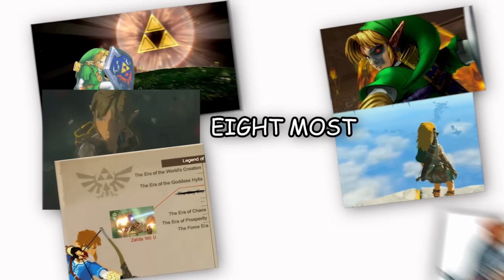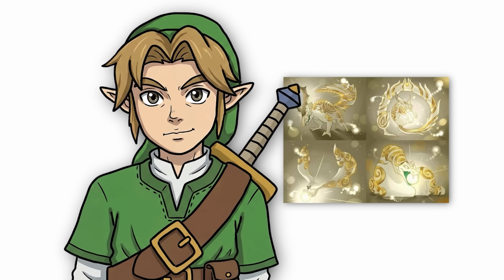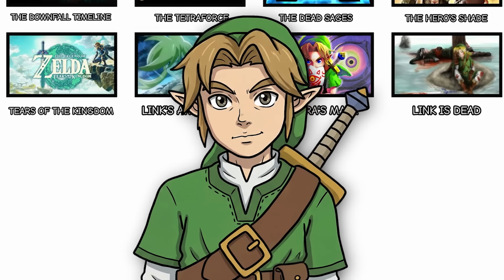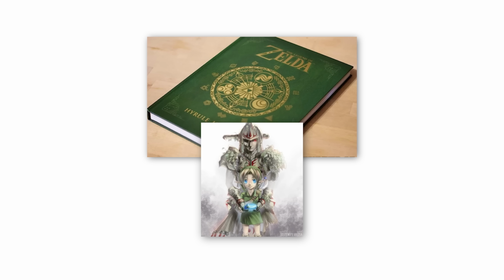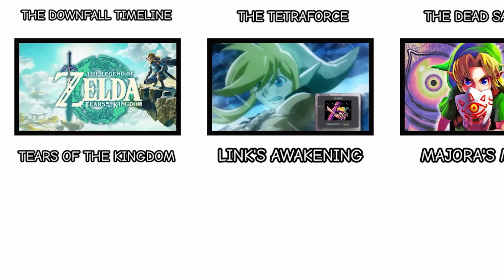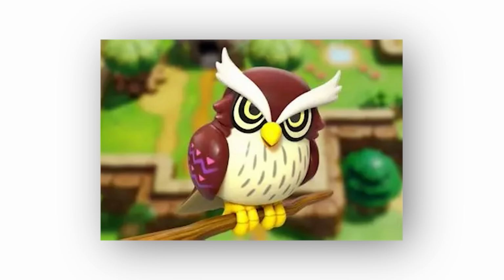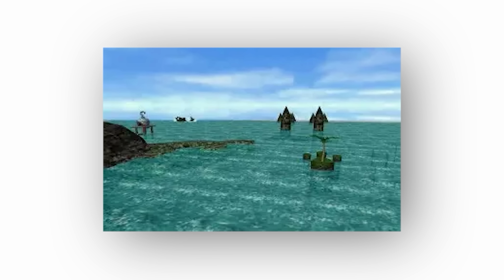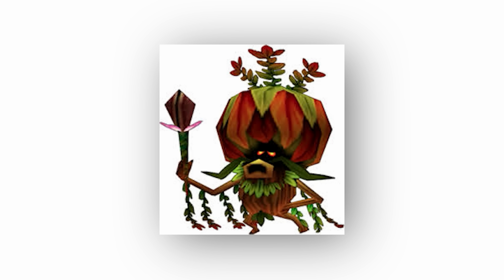Zelda's Most CONTROVERSIAL Theories Explained in 20 minutes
Today, I'll be going over...Zelda's Most Controversial Theories Explained in 20 minutes